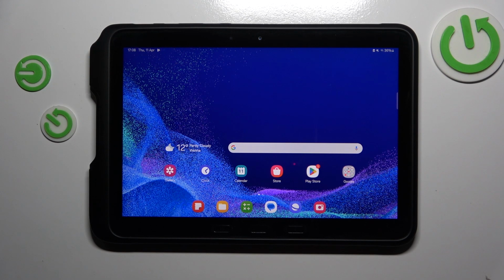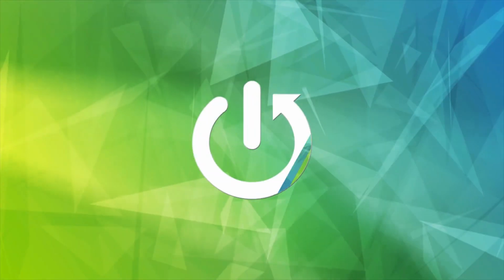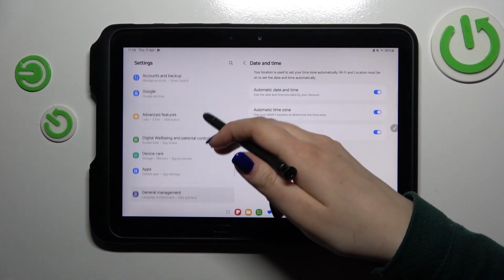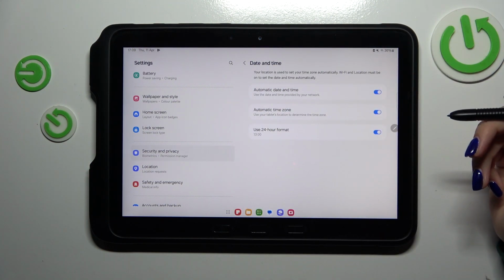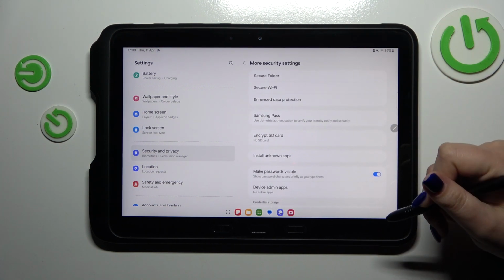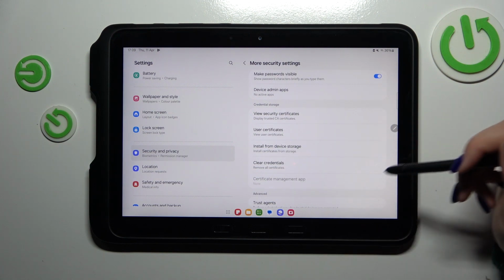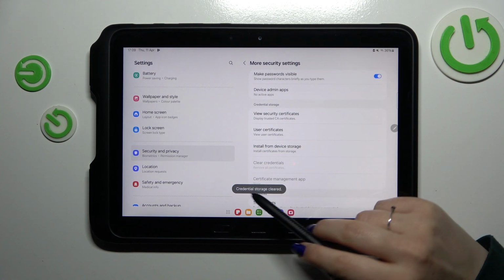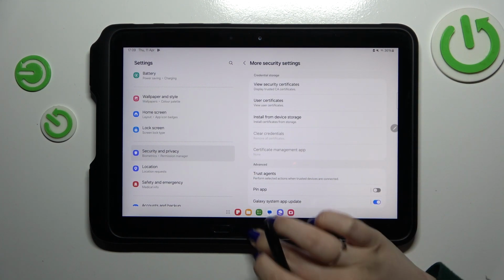How to Clear Credentials on SAMSUNG Galaxy Tab Active4 Pro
Find out more about SAMSUNG Galaxy Tab Active4 Pro:
Clearing credentials on your SAMSUNG Galaxy Tab Active4 Pro can be useful if you want to remove stored certificates or security credentials from the device. Follow our steps and do it successfully. Visit our YouTube channel if you want to know more about your Galaxy tablet.

How to wipe credentials on SAMSUNG Galaxy Tab Active4 Pro? How to clear credential on SAMSUNG Galaxy Tab Active4 Pro? How to remove credentials on SAMSUNG Galaxy Tab Active4 Pro?